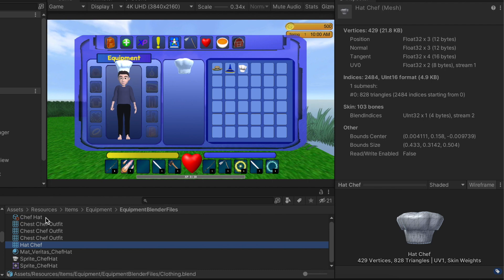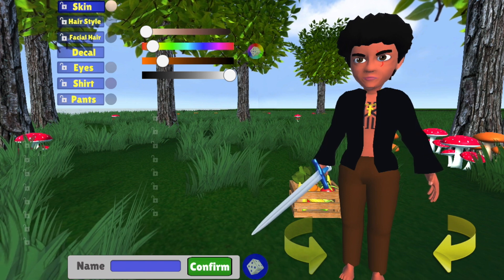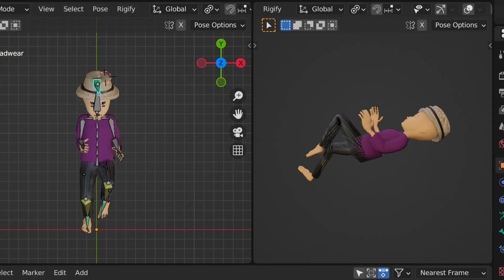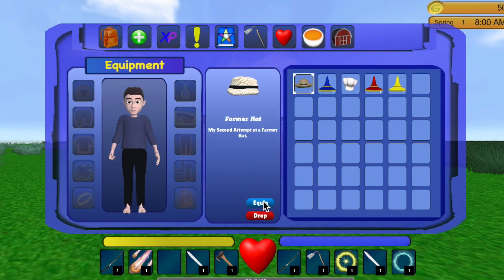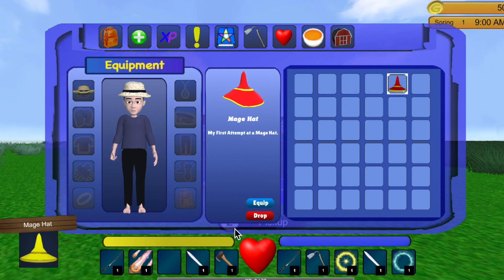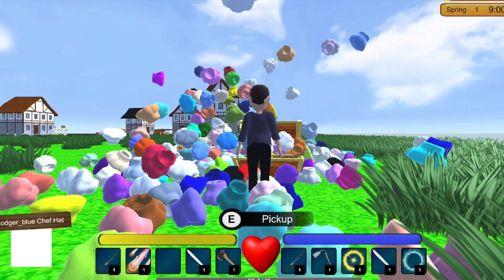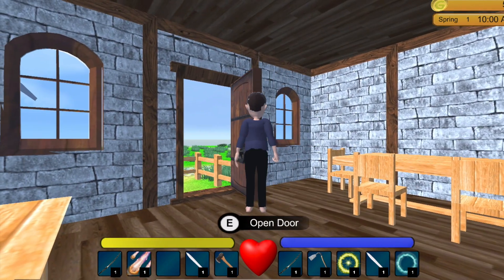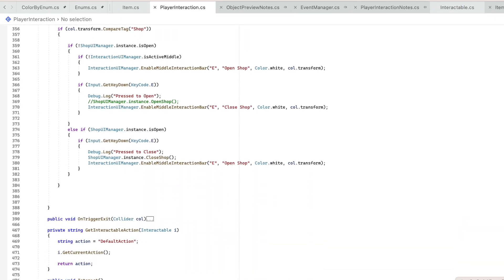Equipment System & UI Improvements! - Devlog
Item Preview
- Originally I had planned to just use Sprites for my Item Display, but then I learned you can render live Camera feeds on the UI.
- After working through issues of separate lighting and Culling layers on my Cameras I was able to come up with a system that renders a 3D auto rotating model of the active item.
- Even better, this script is only enabled through an Event system which triggers upon Opening and Closing of the Inventory UI.
- Once Equip is pressed, the Gear now shows up on the player and Player Preview.

Player Preview
- I handled the Player Preview similarly to the Item Preview with separate Lightning & a front Facing Camera which only shows the “Player” layer. This includes Player Mesh and equipped gear, clothing, hairstyle, etc.
- I was originally going to use the Main Scene Lightning, but at Night and if the player enters darker areas such as a Cave, the Lightning gets darker and it becomes very difficult to see the Player Model.
- So Instead I opted to have a single Light above the Player so that even when rotated he/she can be seen in good Light at every angle.
- I also am disabling the Main Scene Light while the Inventory is open and so far I like how it looks.

So in conclusion, I simplified my Equipment system to pull all necessary information from a single scriptable object type, “Item”. With information such as Mesh, Materials and Colors I can now simply update the Skinned Mesh Renderer to equip any type of Gear on the character. In addition, this Item information is now used to preview Items as well as create Item Pickups that look exactly like the ones equipped.

For next week I will be working on the functionality of my PlayerInteraction to ensure it only triggers with Interactables. Examples of Interactables include NPCs, Chests, Doors, ItemPickUps, Signs, Storage and more. Right now I have system that works, but it is 480 lines of if then statements and growing… My goal is to simplify and allow for easy scalability of more Interactable types for the future.